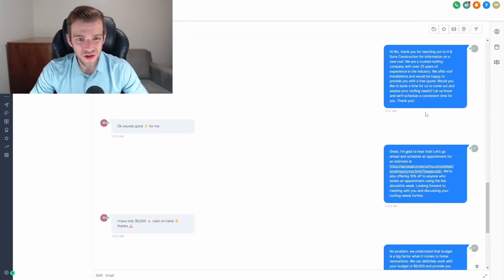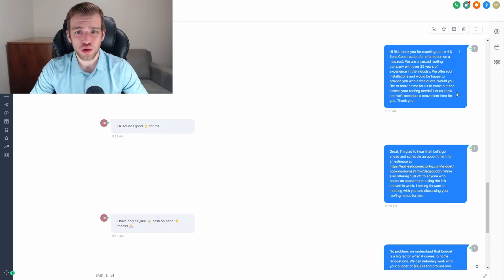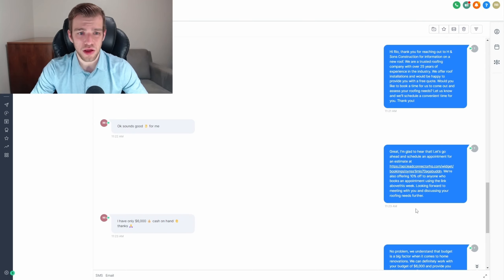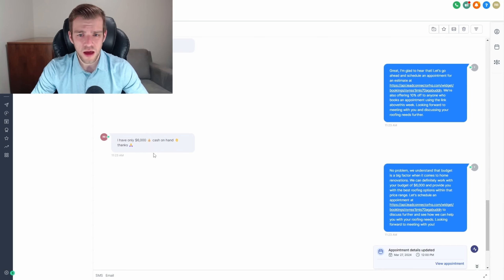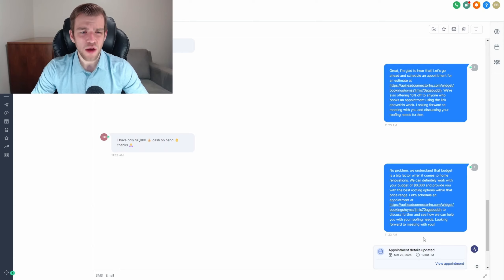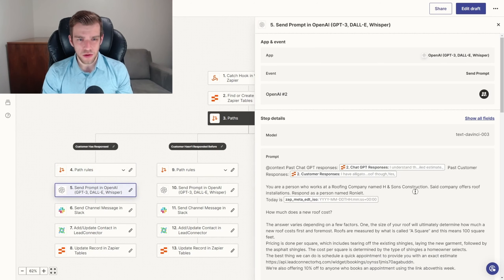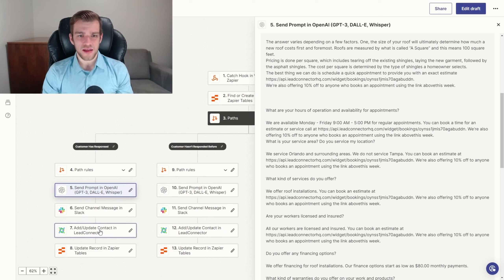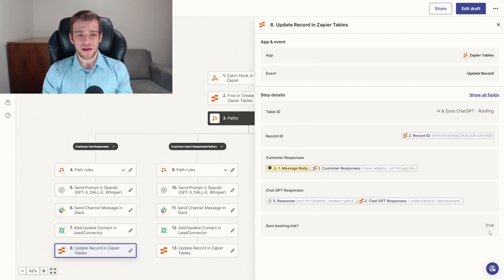AI Use Cases: Chatbot Is Your AI Appointment Setter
AI Use Cases: Chatbot Is Your AI Appointment Setter! Results Grow, a lead generation marketing agency, uses Zapier to offer an AI-driven smart chatbot solution which will streamline lead conversion for home service businesses. Their Zapier chatbot fosters natural conversation-like interactions, increasing appointment bookings and revenue. Notably, one client using this technology secured over $134,000 – a testament to the effectiveness of this approach.